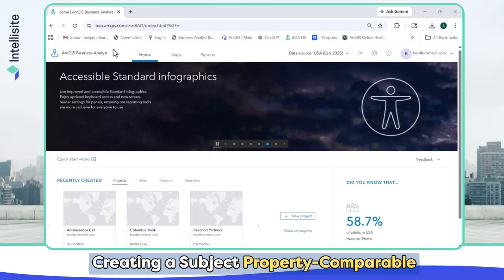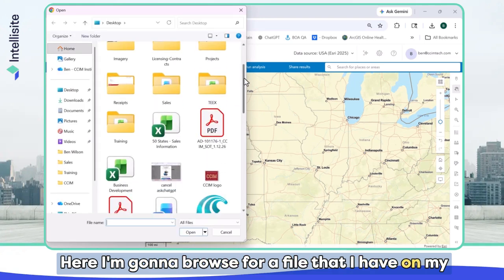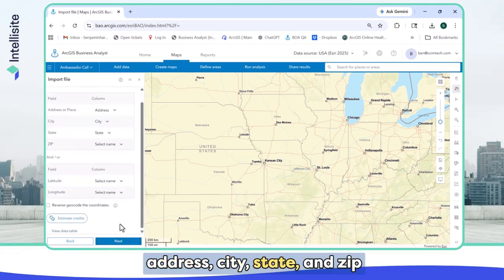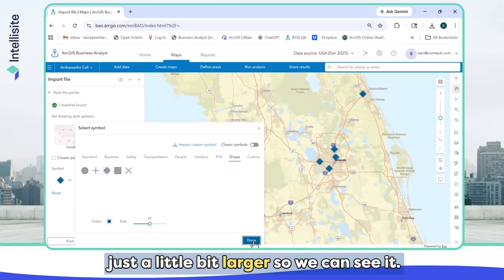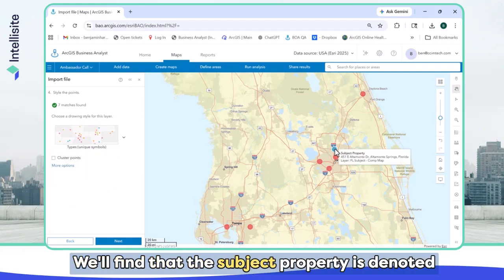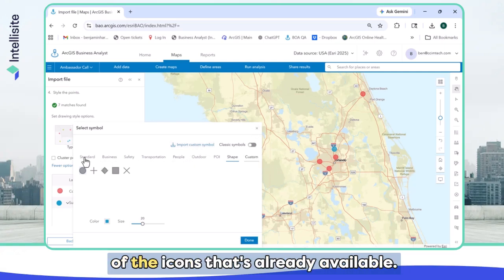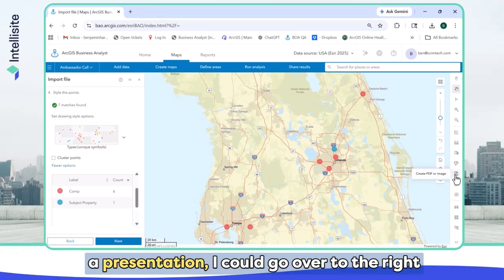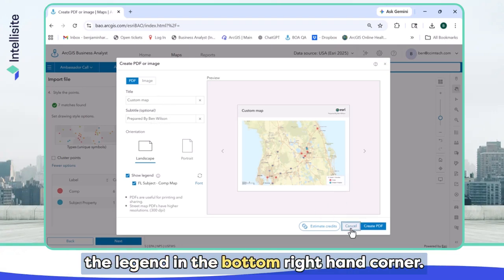Creating a Subject Property-Comparable Property Map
Want to create a clean, client-ready property comparison map in minutes?

This tutorial shows how to import property data into Esri Business Analyst and create a subject property comparable map. Learn how to style points using unique symbols, differentiate subject and comp properties, customize icons, and export your map as a PDF or image with a legend. This workflow is perfect for real estate presentations, appraisals, and market analysis.